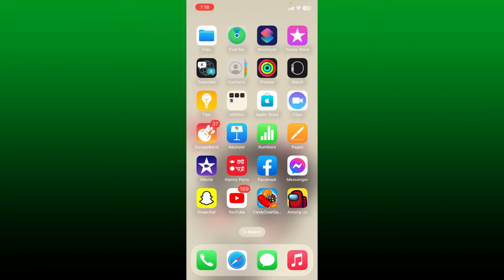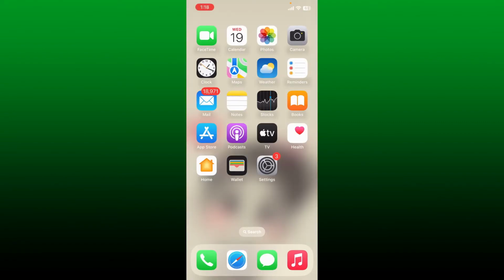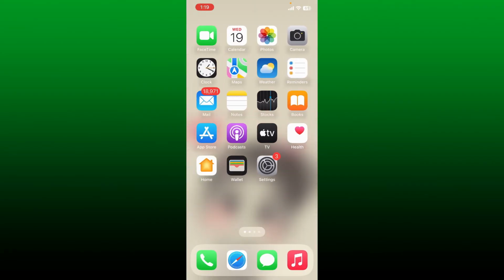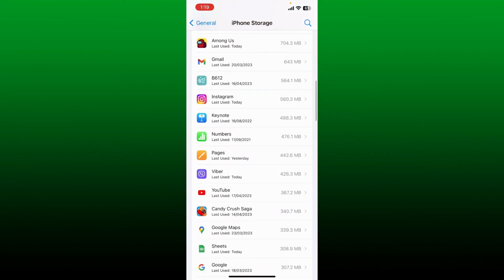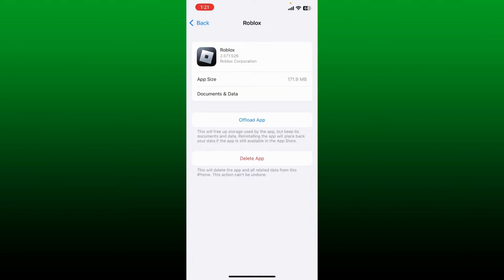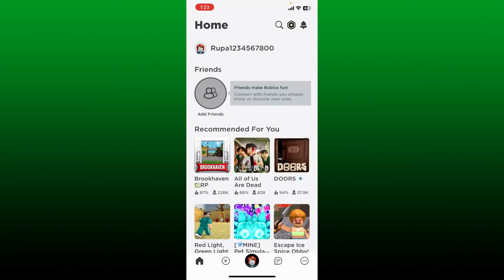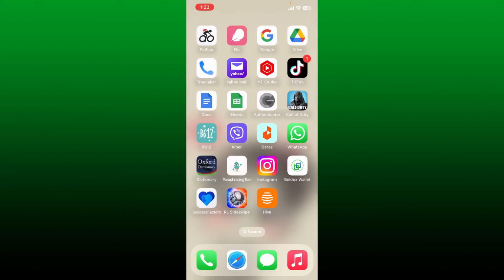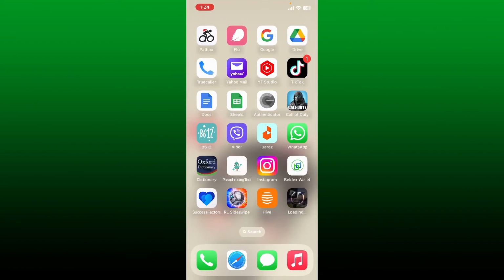How To Fix Roblox Black Screen Problem 2023?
Are you facing a black screen issue while playing Roblox? Don't worry! In this video, we'll show you an easy step-by-step guide to fix the black screen problem on Roblox. We'll also explain the reasons behind this issue and how to avoid it in the future. Watch now and start enjoying your Roblox gameplay again!